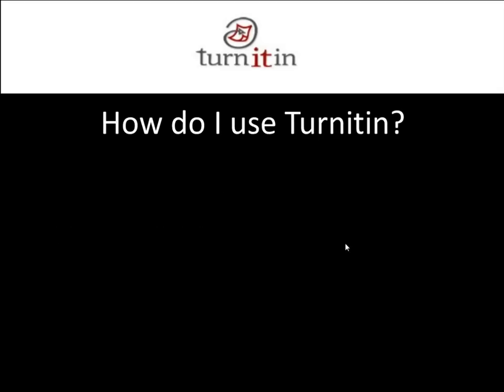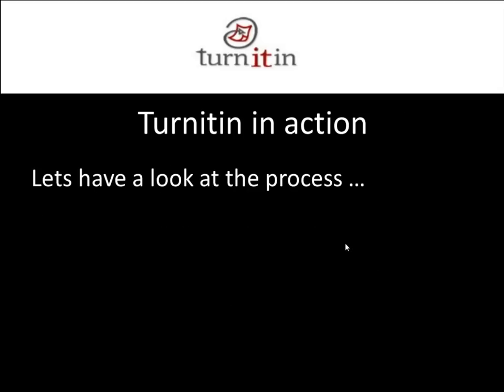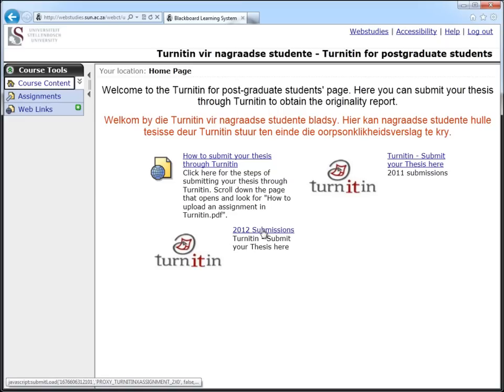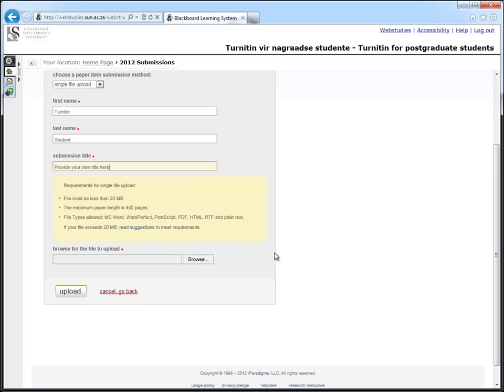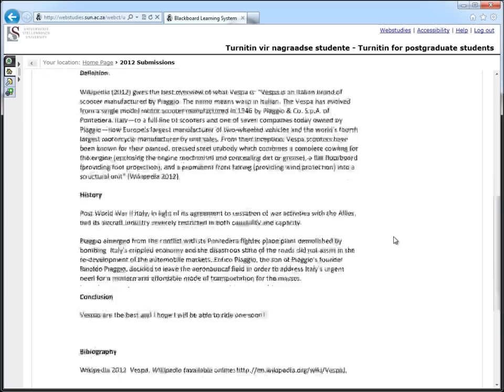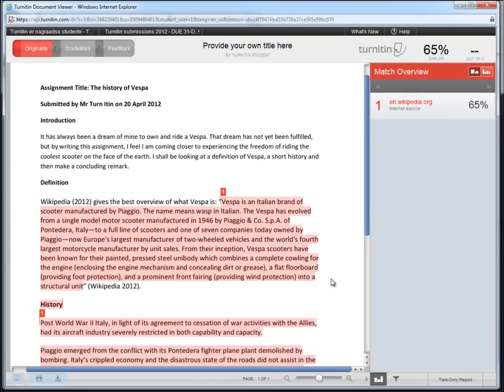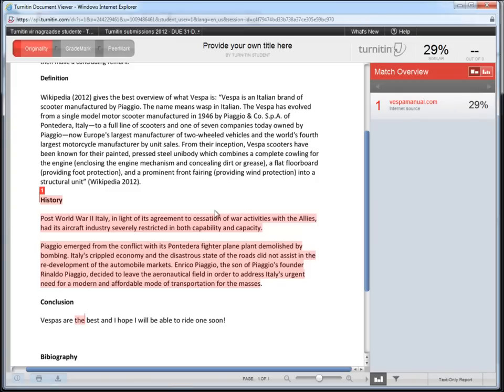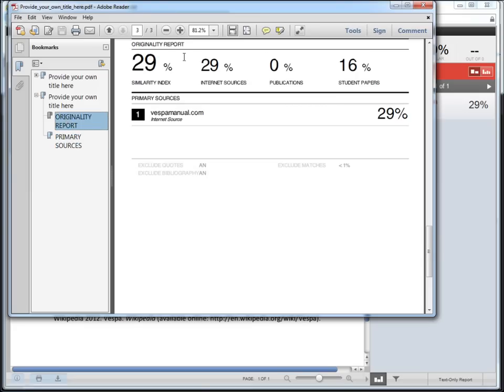Turnitin%20for%20students%20%20How%20to%20upload%20your%20assignment1]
Turnitin guide for Stellenbosch students